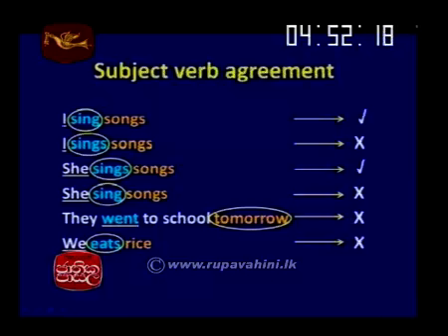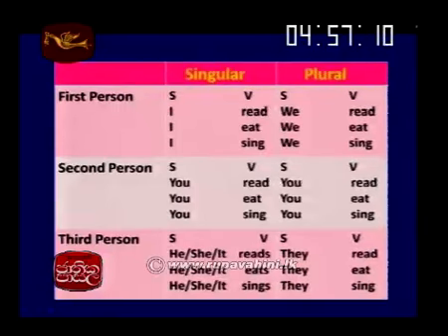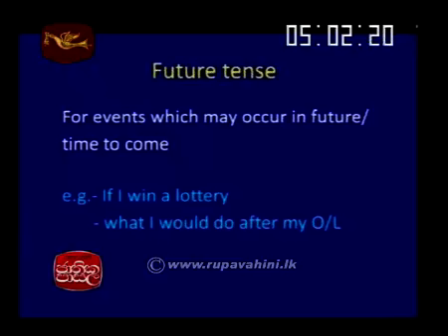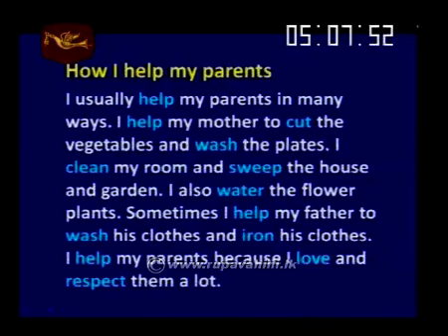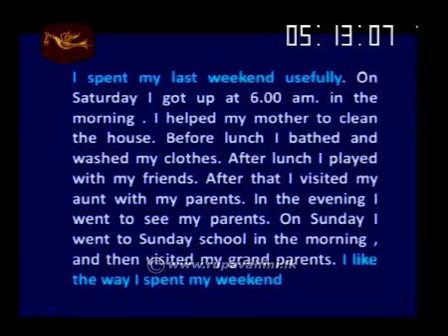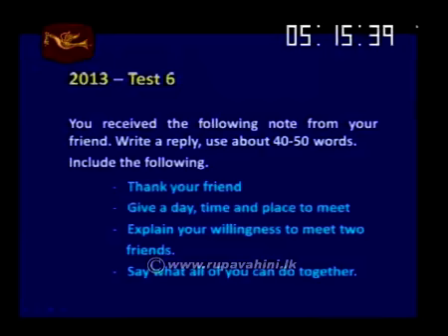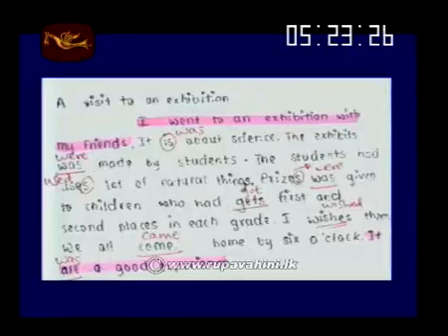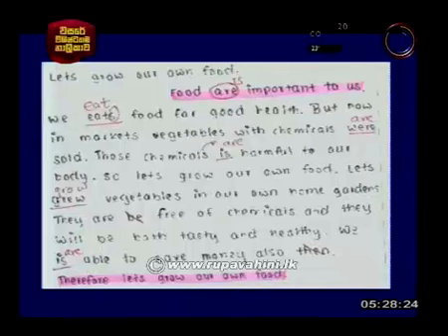Jathika Pasala OL English Language 2014 Lesson 22